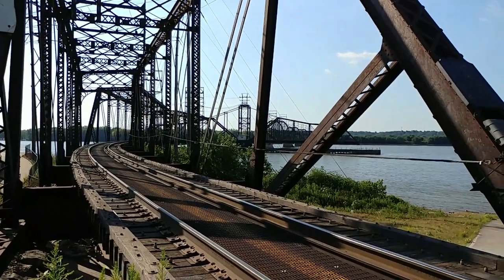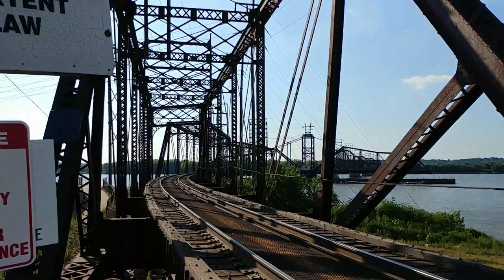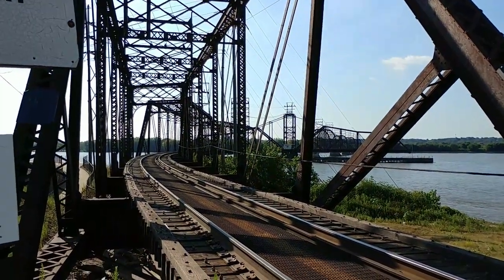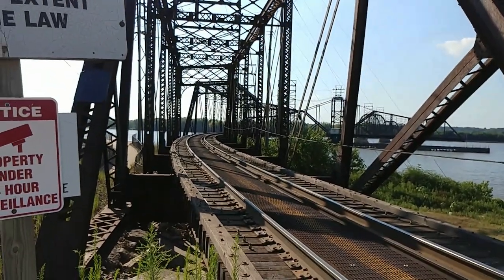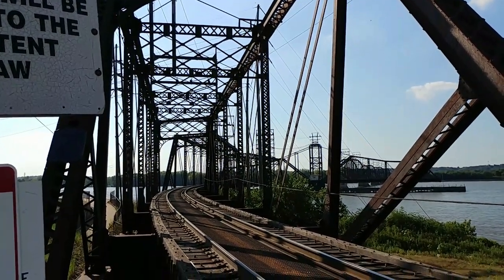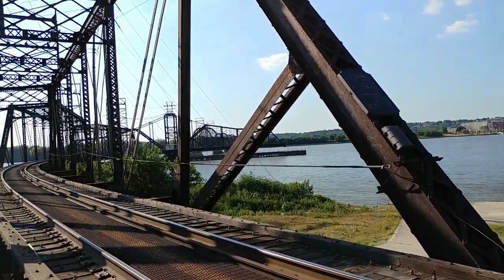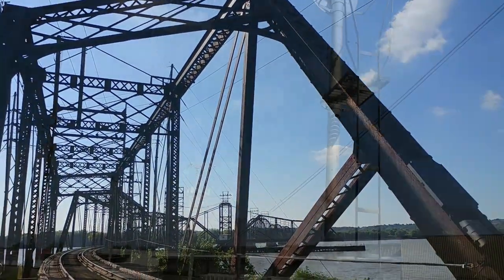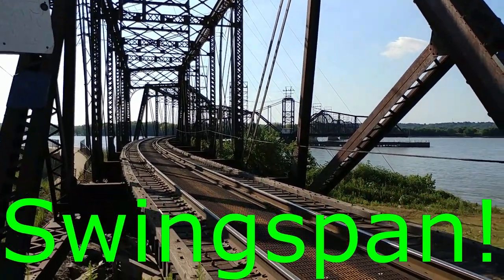Swing Span Train Bridge Built In 1898 As Seen By Drone In 2019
The Crescent bridge between Rock Island Illinois and Davenport Iowa is a very beautiful and strong testament to the quality of craftsmanship over 100 years ago and has been in use since 1898 and to me is one of my favorite places I've seen from my drone's viewpoint. It never ceases to amaze me how many things built in the late 1800s' and early 1900s' are still in use today and many in better condition than their much newer counterparts. If you ever get a chance to see a bridge like this open or close take the time to do so and as you watch it move think about how much weight is moving quietly and almost without effort, this was amazing old school technology.  I am continually amazed by how much more of our world drones like my little DJI Spark shows us.
If you want to know more about this steel beauty here is a link to more information on it
      We hope you enjoyed seeing this beautiful piece of old railroad architecture and piece of railway history.

Thank you for Exploring with us and we hope you get out and explore the world around you, you never know what you may find or whose memories you help to preserve.
RealUrbex is our promise to you
        All of our Explores are 100% real with no fakes, lies, set up shots or rehearsed video, or any falsehoods or lying thumbnails made up to fool you for a view, what you see here is 100% real Urban Exploring!
**If you would like to help us on our way to share more of our Explores with you please consider supporting us on PayPal @ , any amount is appreciated and the gas tank of the Exploropala thanks you.**